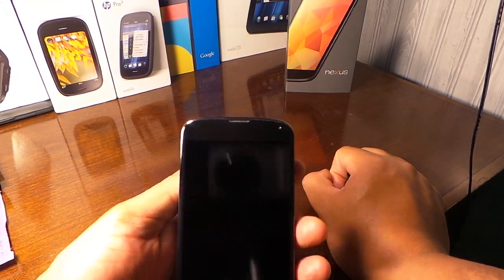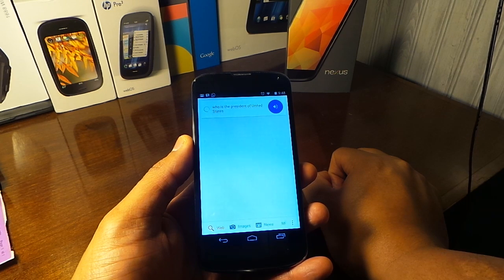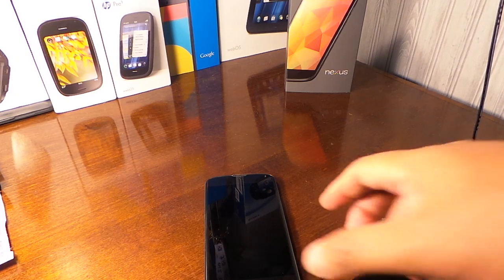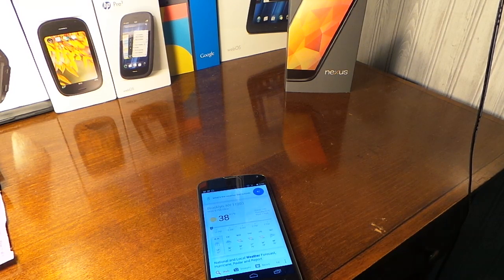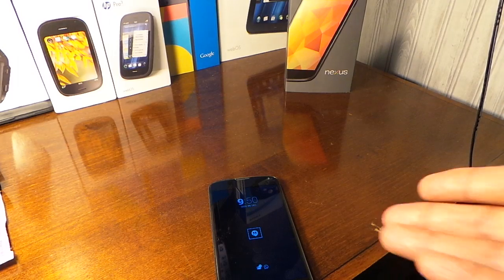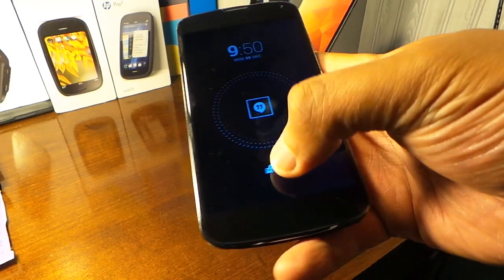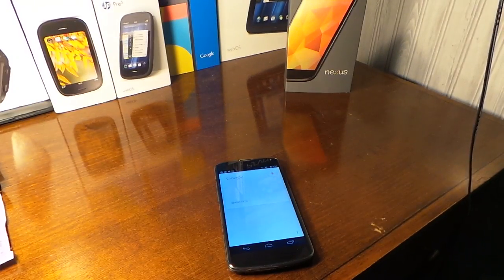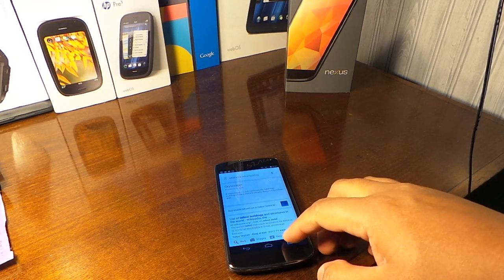Active notifications Always listening on nexus 4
Description
DynamicNotifications allows you to receive important notifications when your screen is off. When you miss a call or receive a new email/SMS, the display will discreetly light up to let you know, without needing to unlock the device. Most phones only have a pulsing notification LED that doesn't actually tell you anything about the incoming notification - with DynamicNotifications, you can immediately decide if something is important enough to act.
Description
Back on Google Play with 60,000+ Downloads!
As Featured on XDA, LifeHacker, SlashGear, Android Community, Android Headlines, Droid Life, Phone Arena, Android Spin, dotTech, AndroidInt'l, and more!
Google Now, Everywhere.
With Open Mic+ for Google Now, access all the commands from anywhere on your phone, while driving, or while away from your phone! Simply say "Okay Google" or wave your hand in front of the screen. Screen on, screen off Google Now will be ready to listen.
Google Now becomes more conversational as after a search just say Okay Google to start a new one. And even better get the answers to your questions while your hands are tied, or when you're on the couch, or in the car.
TOMORROW'S FEATURES TODAY
Everybody's talking about the new Touchless Controls features for the Moto X, but now any phone that is running Jelly Bean or higher can have the same experience.
SEAMLESS
Open Mic+ will run in the background and can be configured to start at boot so that it truly becomes part of the phone.